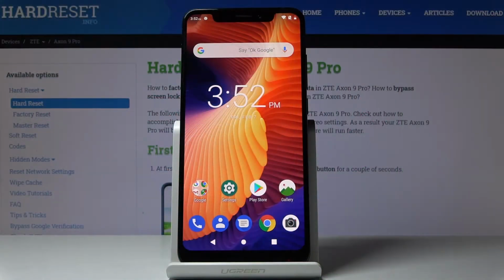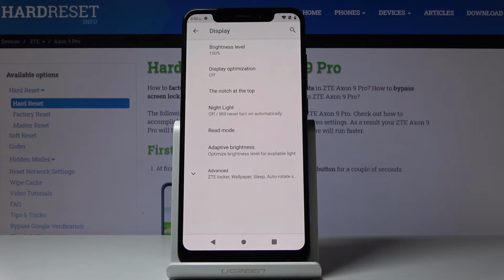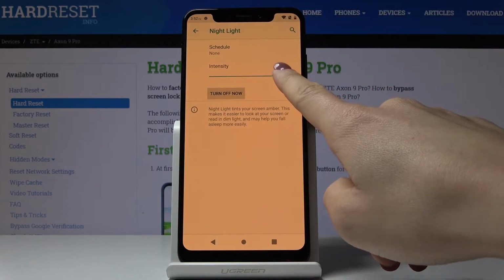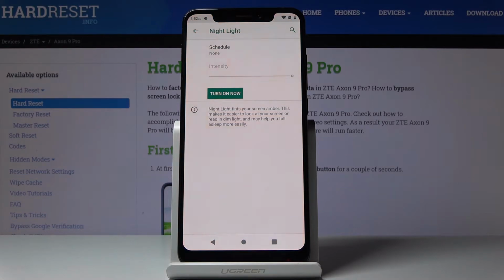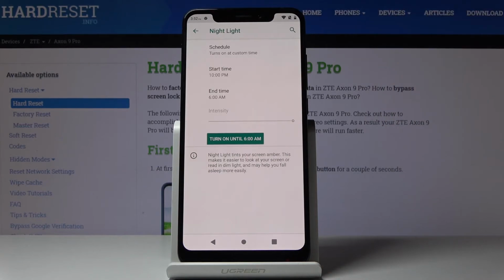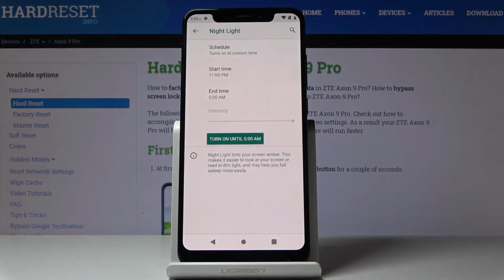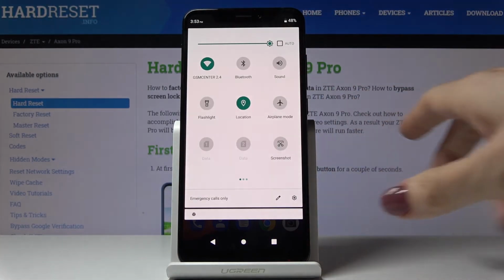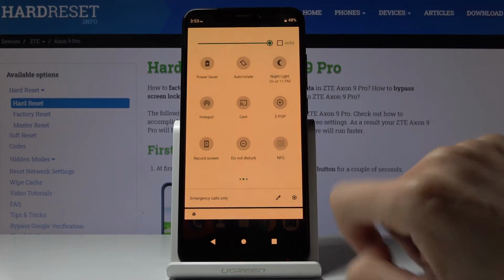How to Activate Night Mode in ZTE Axon 9 Pro – Eye Comfort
Learn more info about ZTE Axon 9 Pro:
Do you use your ZTE Axon 9 Pro very often and sometimes feel an eyes tiredness? Here we are coming with a little help and presenting a short tutorial of how to find and customize night mode settings. This mode will let your eyes rest a little by reducing emitting blue light. So don’t let your eyes suffer more and follow our instructions and activate this super useful feature on your device.

How to enable Night Mode in ZTE Axon 9 Pro? How to activate Night Mode in ZTE Axon 9 Pro? How to use Night Mode in ZTE Axon 9 Pro? How to turn on Night Mode in ZTE Axon 9 Pro? How to open Eye Comfort mode in ZTE Axon 9 Pro? How to reduce blue light in ZTE Axon 9 Pro? How to use blue-light filter in ZTE Axon 9 Pro?